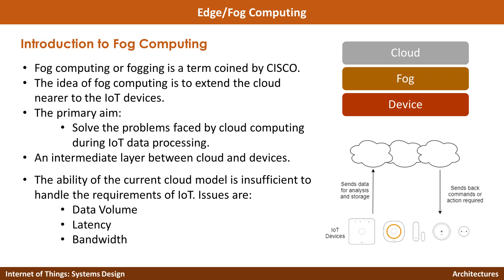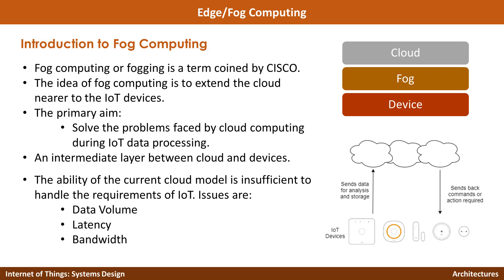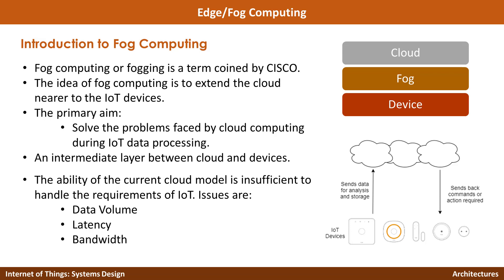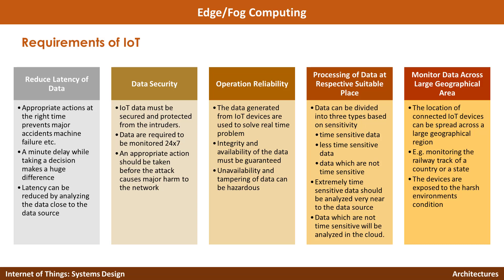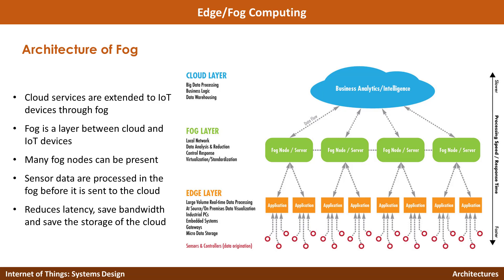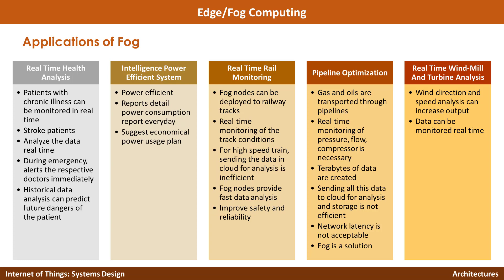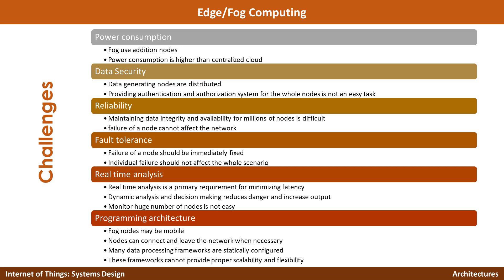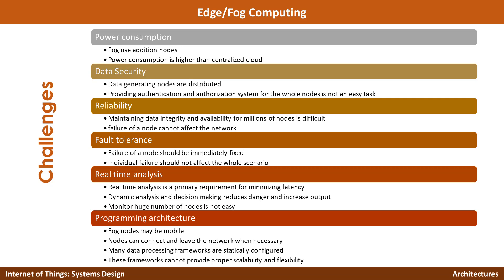Lesson 2-5 [Architectures] Edge/Fog Computing